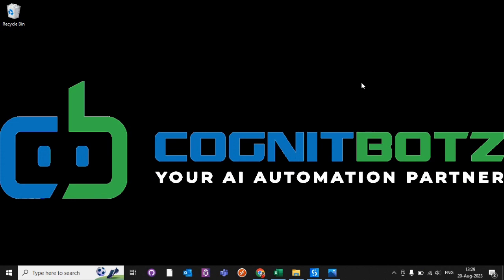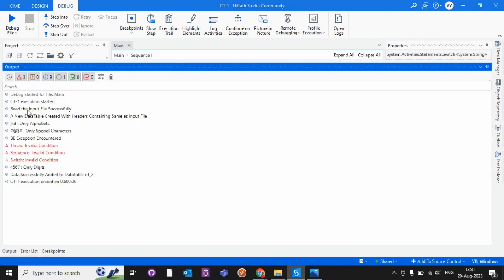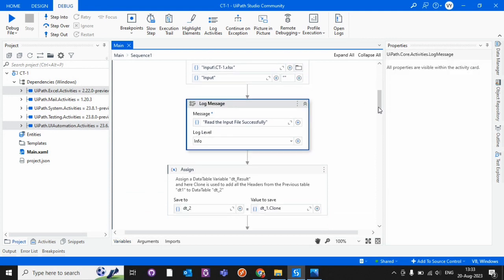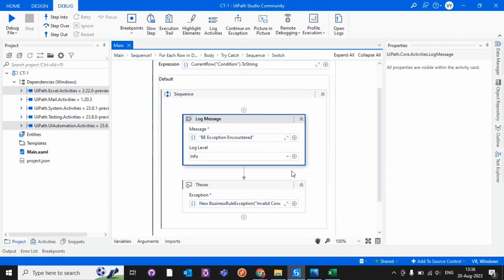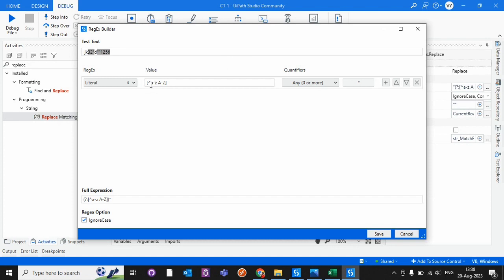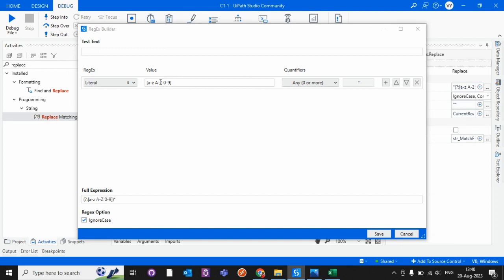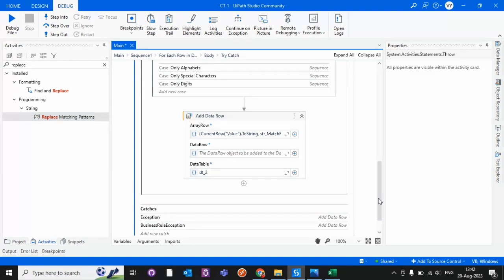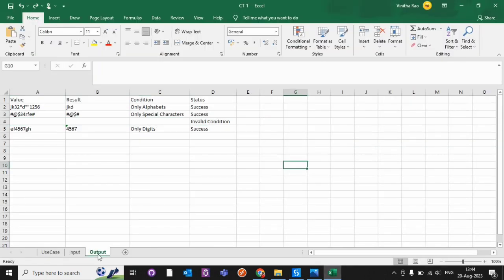UIPATH SOLUTION : Getting Alphabets, Special Characters, Digits from Grouped Expression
Please put in your questions / comments if you have any which you want us to address in next videos.

Follow @CogniTalks   for Upcoming knowledge sharing sessions on all the RPA technologies , Live Coding events ,   Live Brainstorming interactive sessions with RPA industry leaders on RPA challenges and Advancements in Intelligent Process Automation Area.